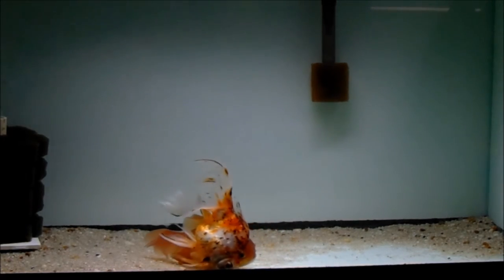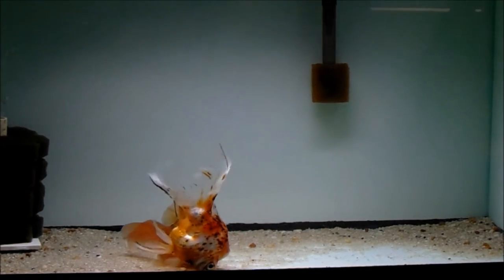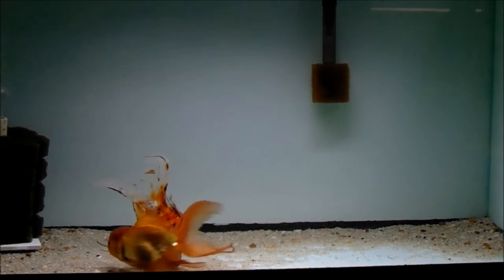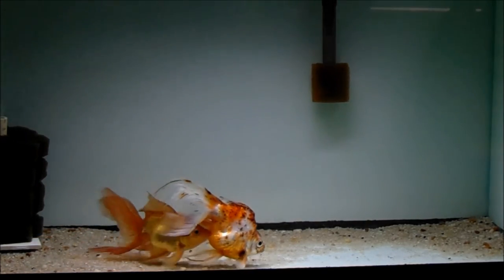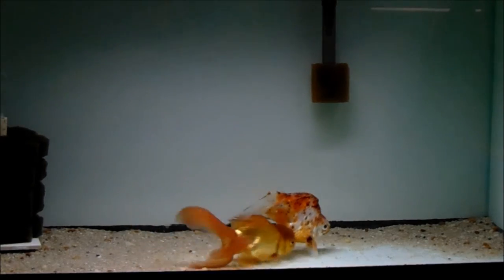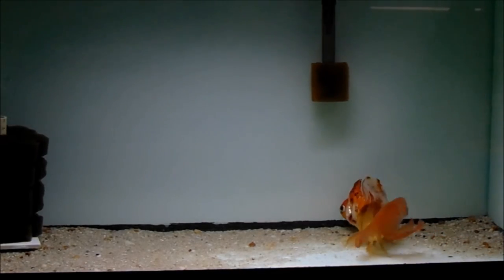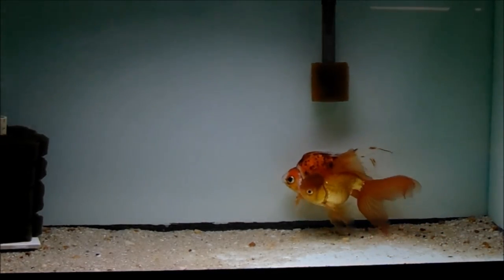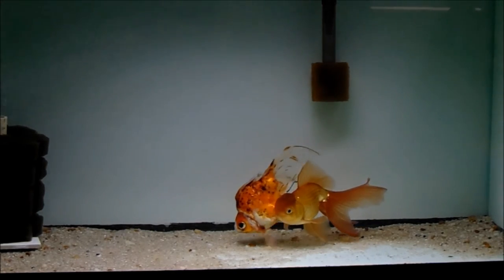Goldfish buddies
His buddy is in trouble and he comes to the rescue!